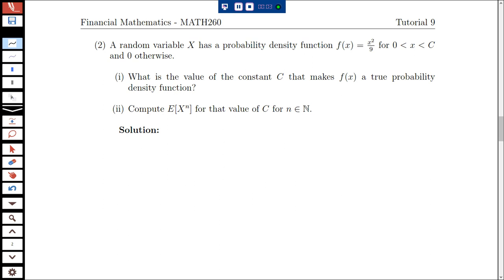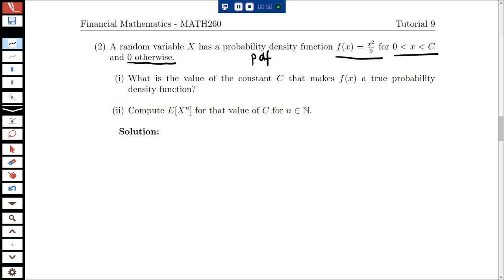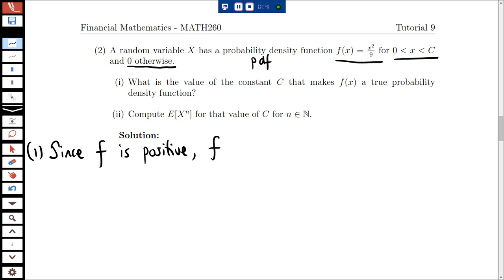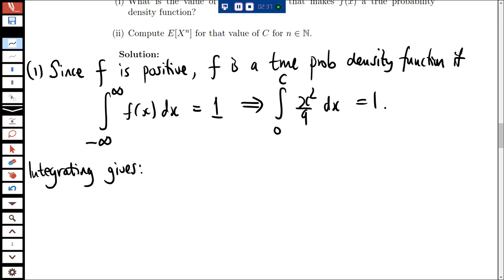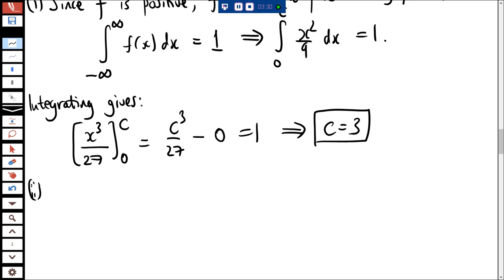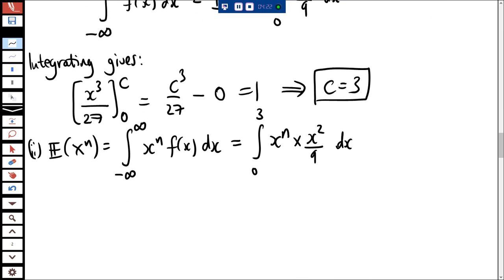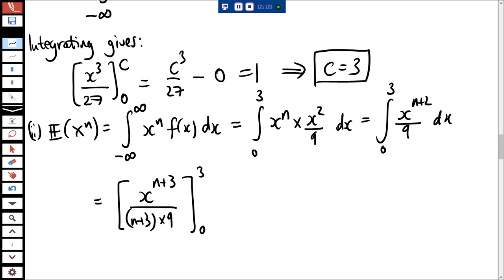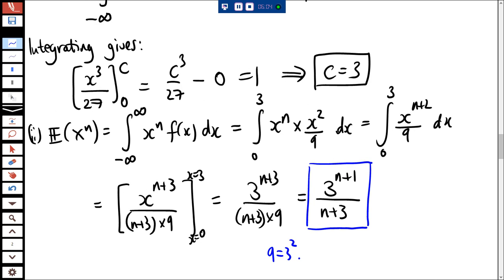Financial Mathematics. Tutorial 9 2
Working with continuous random variables.